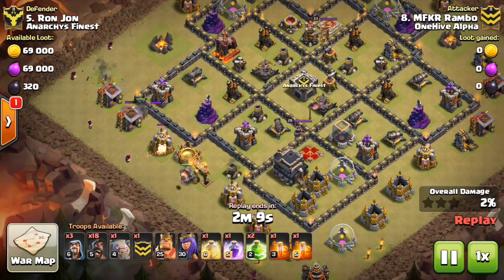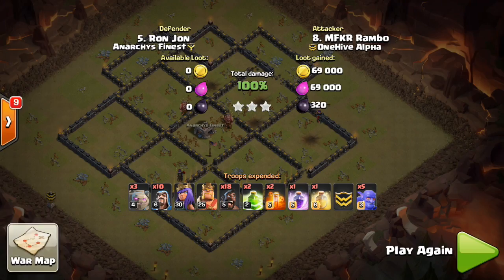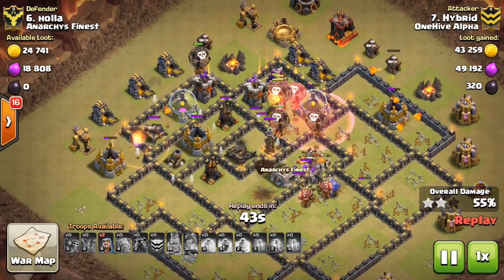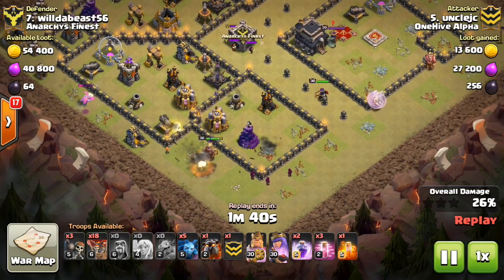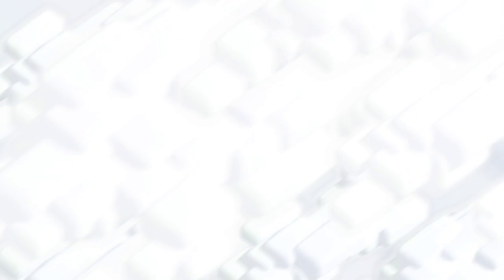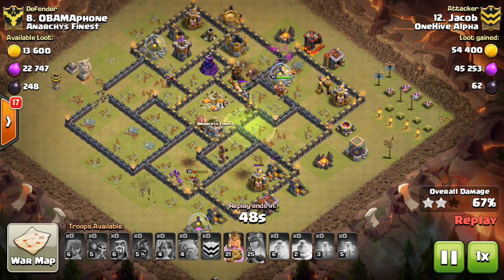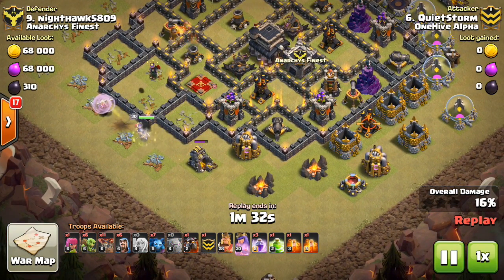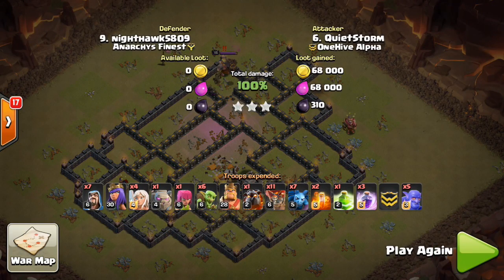Balancing Update Analysis - Loon Nerf? TH11 Buff?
The Clash of Clans May 2017 update is nearly upon us, and part of it will involve balancing the game, including a potential balloon nerf and new weapons at town hall 11.

Clash on!